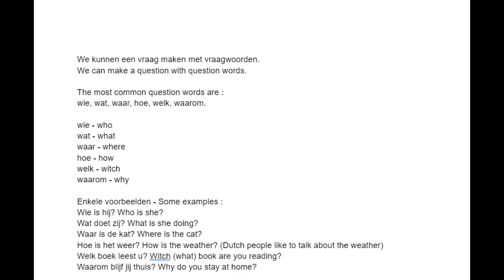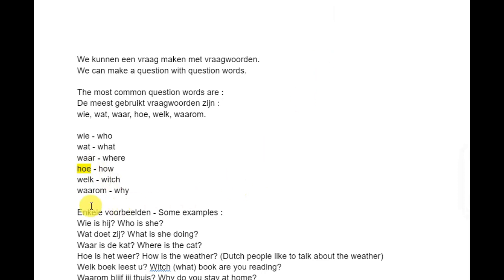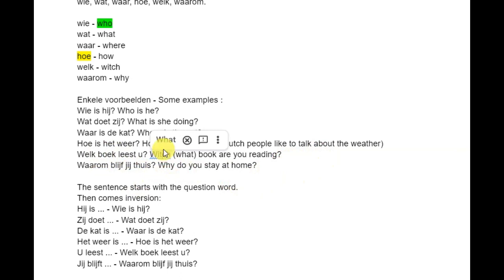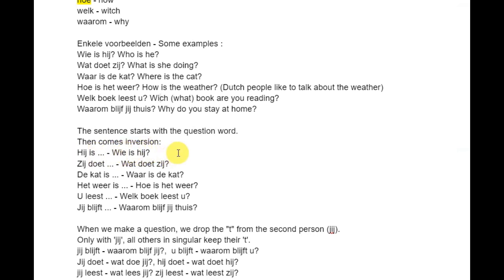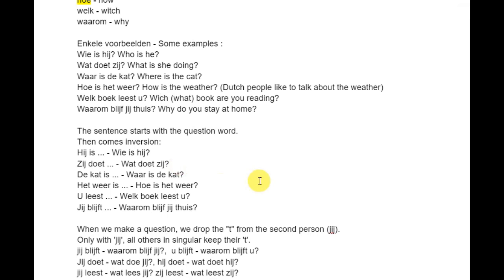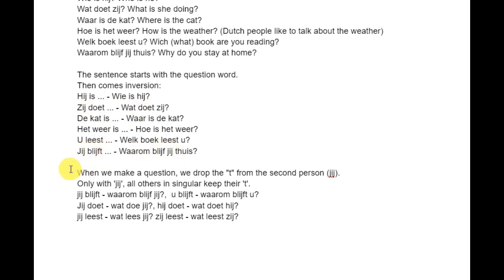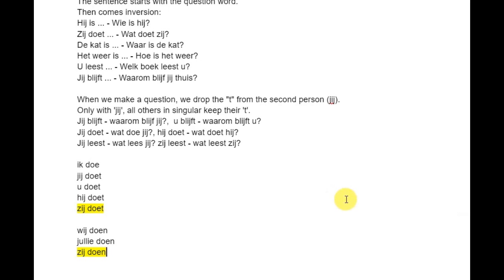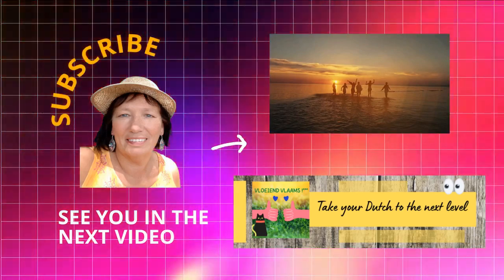Making questions with question words - A1 A2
How to make questions in Dutch using a queustion word?
A1-A2